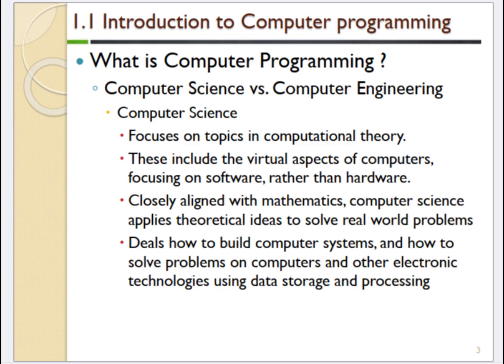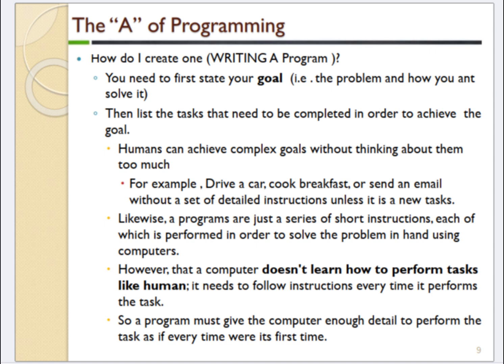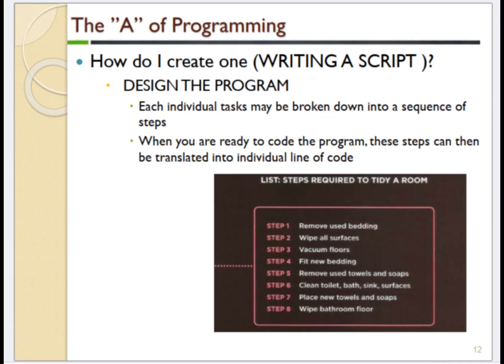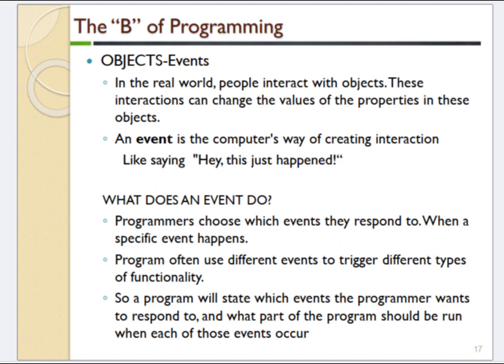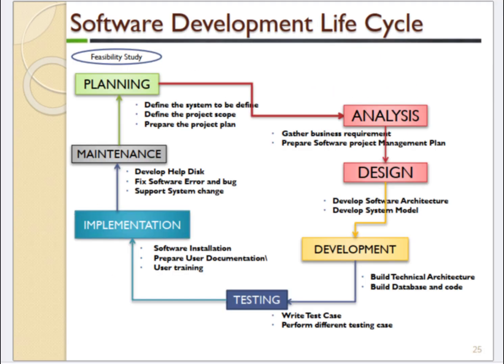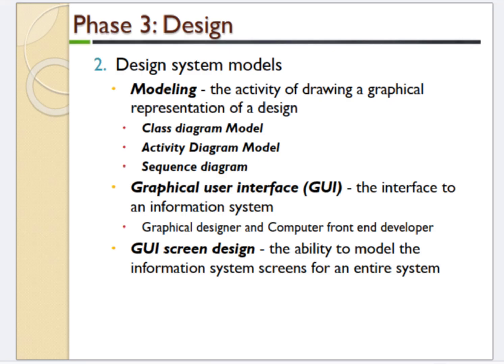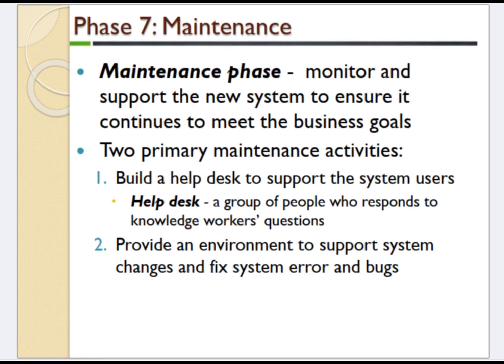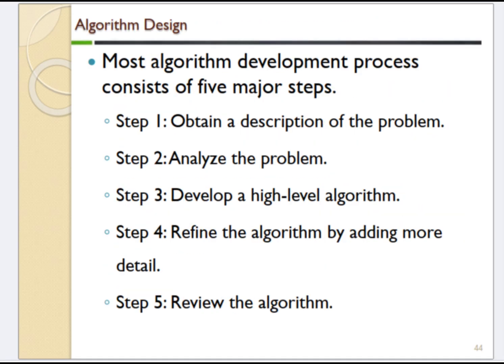Computer Programing || Chapter One || 2026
Introduction to computer And Programming?
System Development Life Cycle (SDLC)
 Feasibility Study , Requirement Analysis, Designing
Solution
 Testing Designed Solution , Implementation
(Coding)
 Unit Testing, Integration and System Testing
 Maintenance